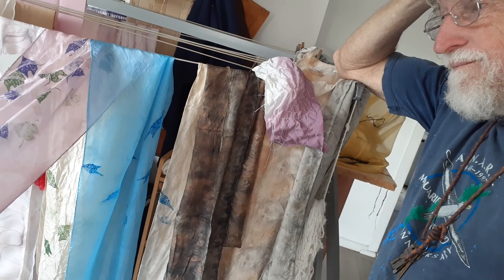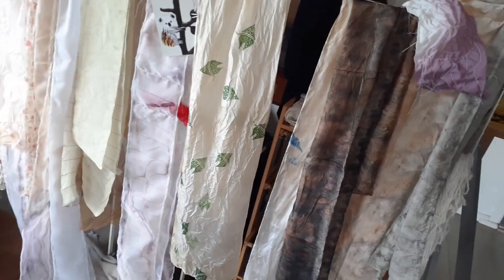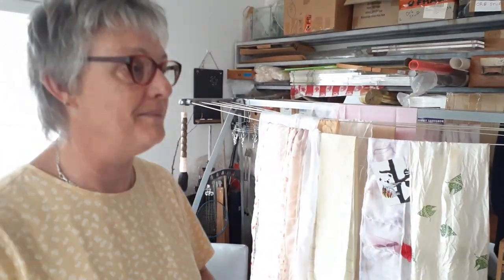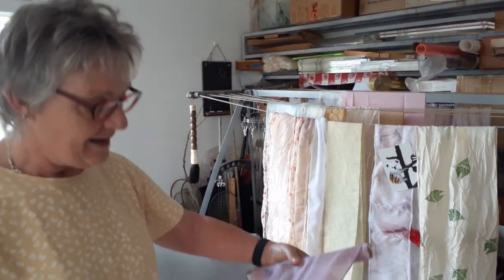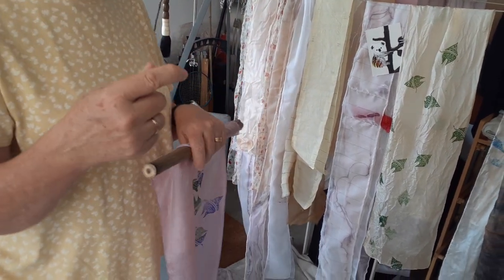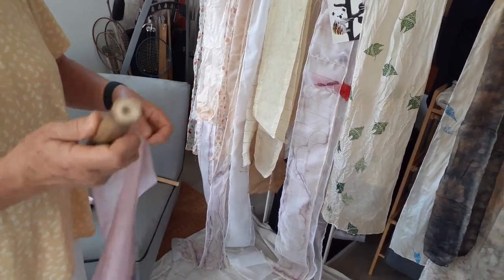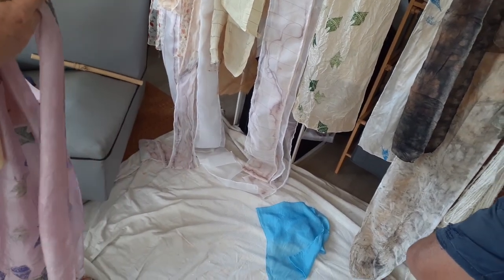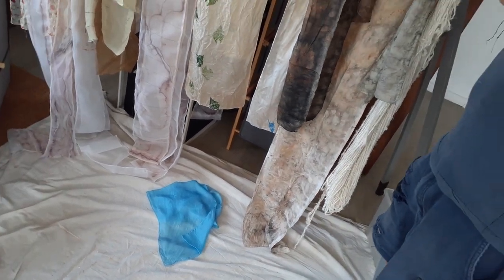2024 03 27 sue fenech dying silk 01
Scientist Sue Fenech explains a way to dye silk with natural materials by rolling up and leaving leaves, bark etc, and allowing time for colouring to happen.